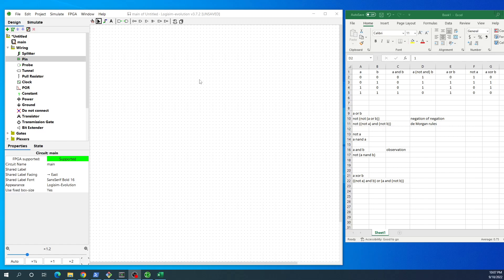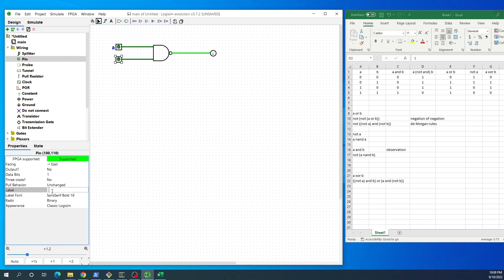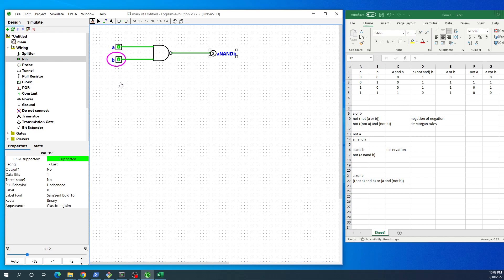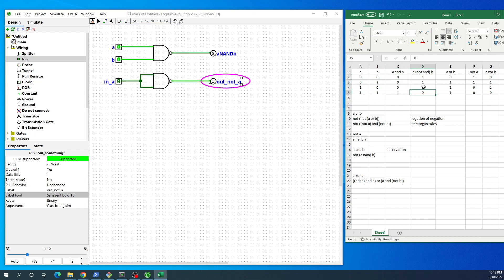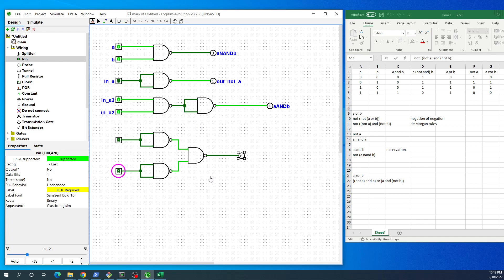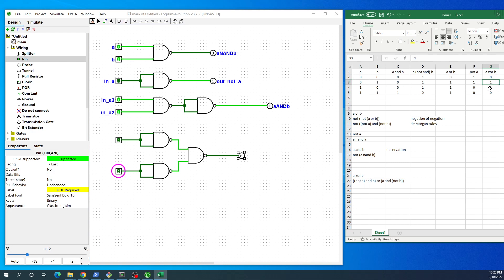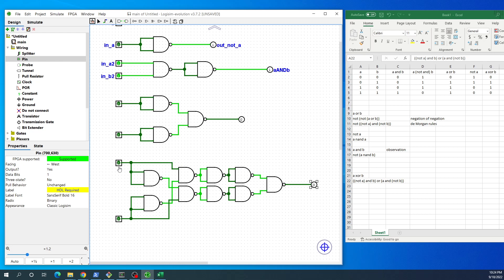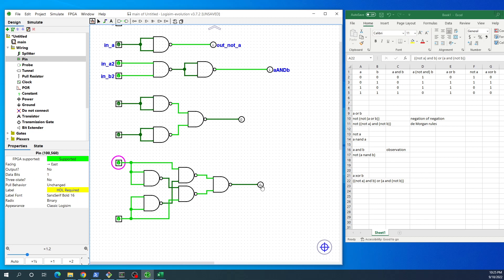Logic Gates implementation using Nand gates in Logisim Evolution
Implementation of Not, And, Or and Xor operations using Nand gates in Logisim Evolution. This was used in implementing subcircuits at project